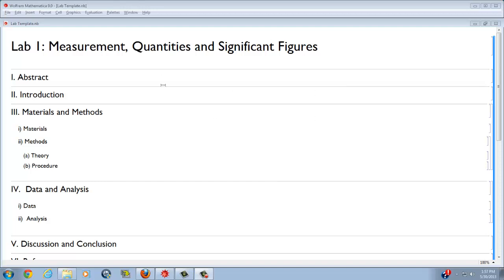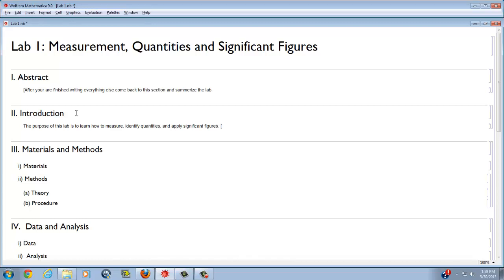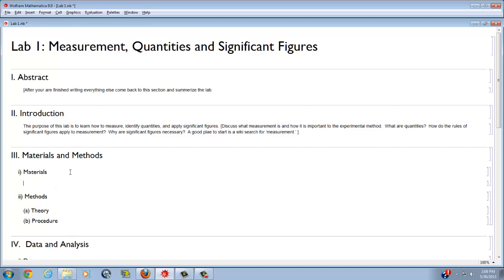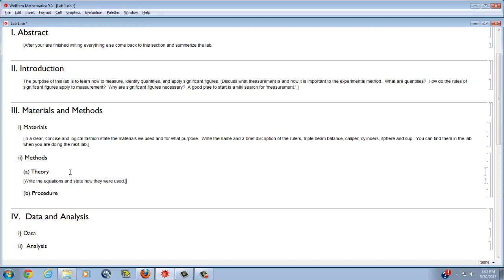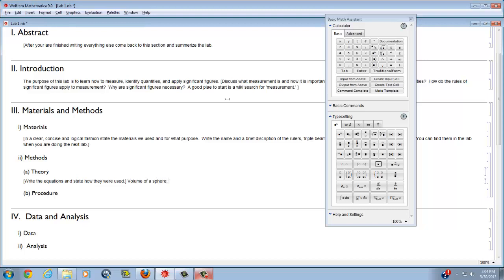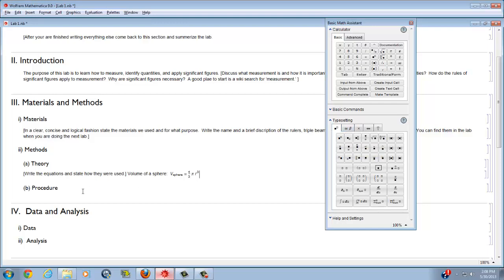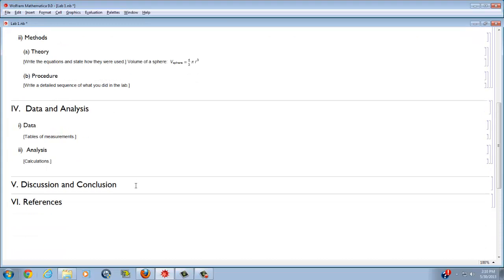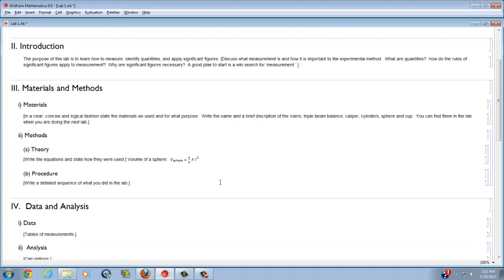Parts of Lab 1